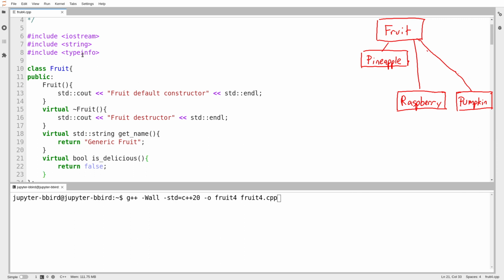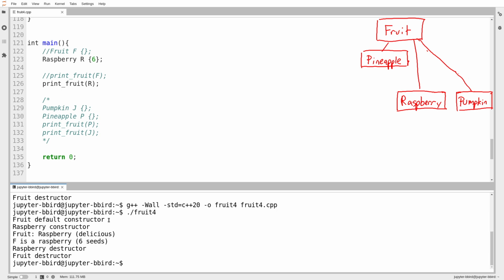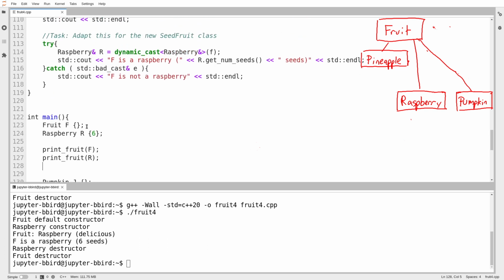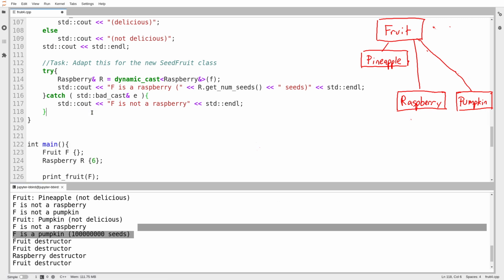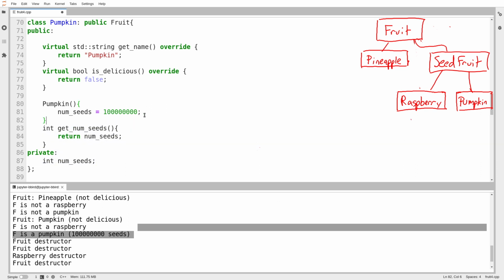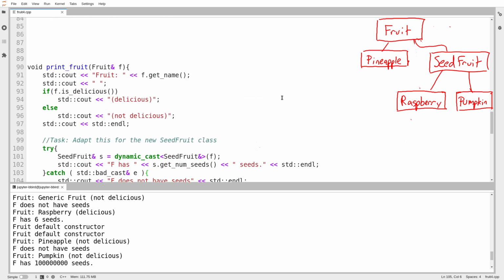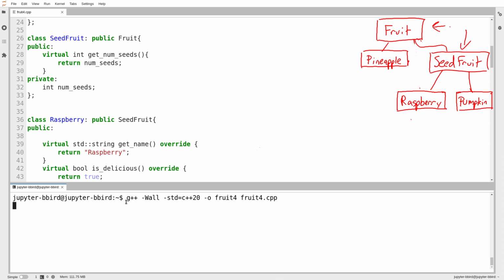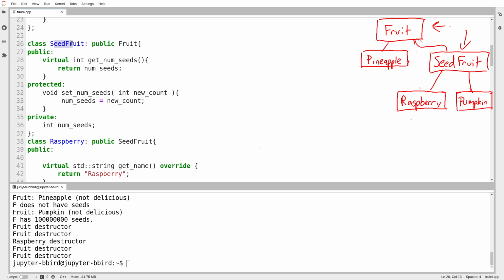C++ Programming (Spring 2022) - Lecture 8.06 - Class Heirarchies